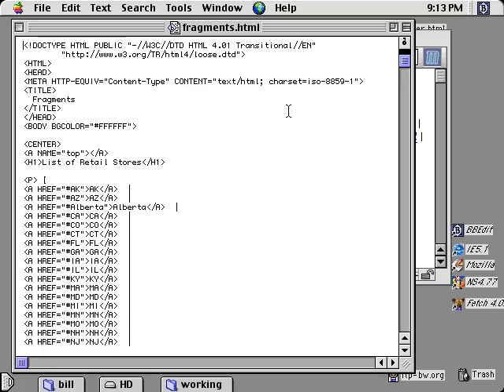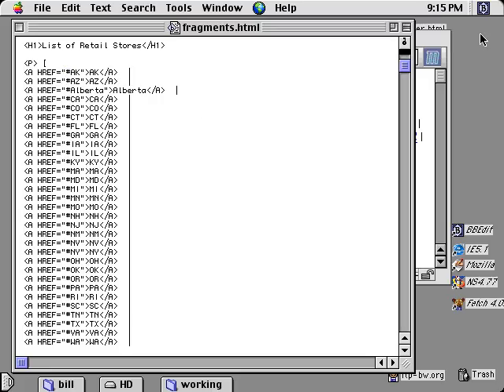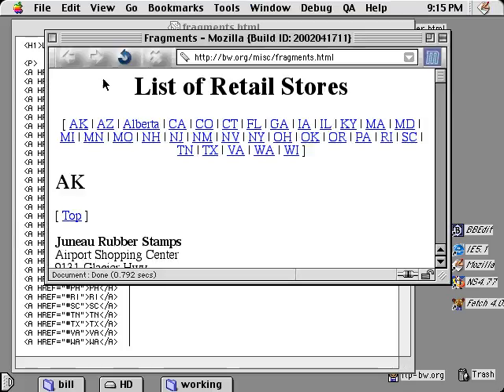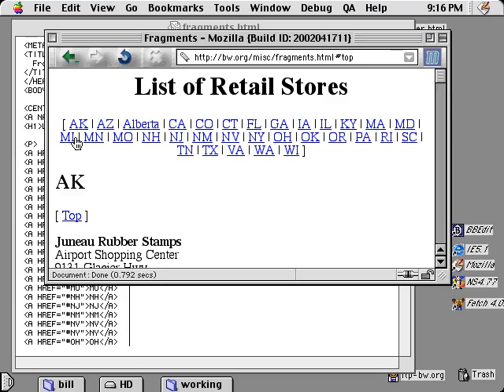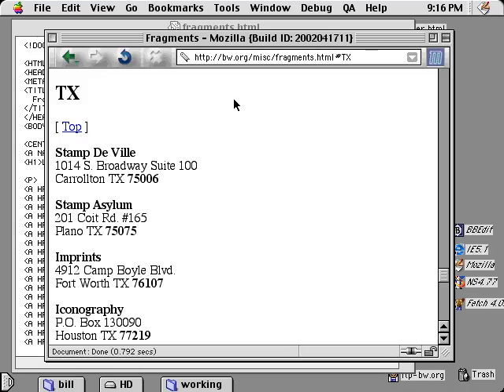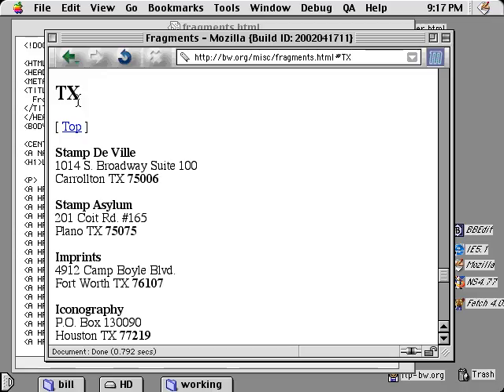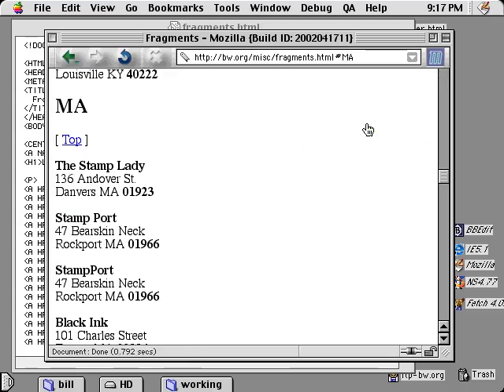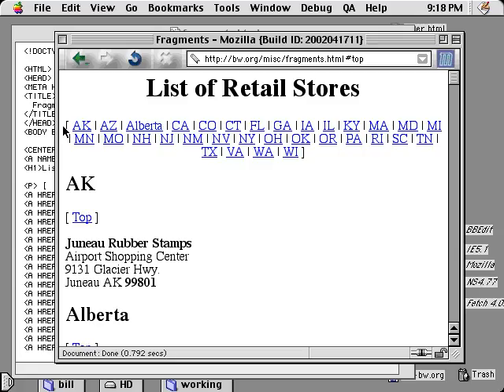how to go at top